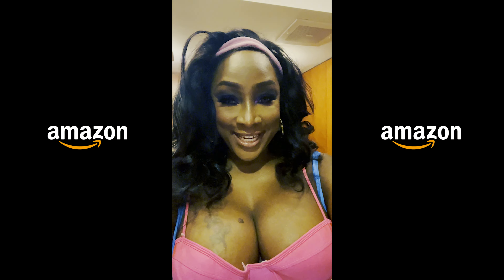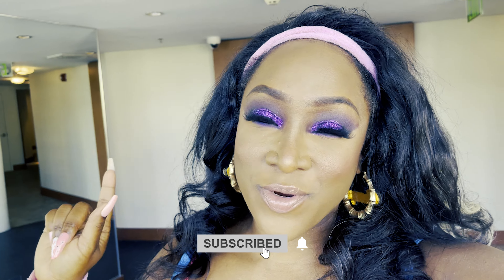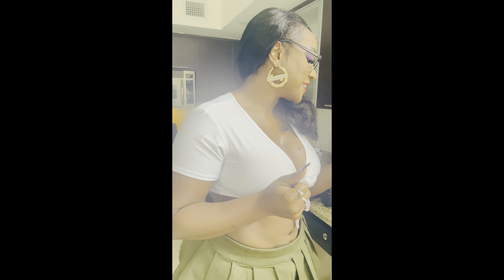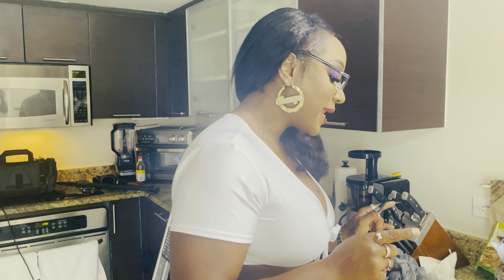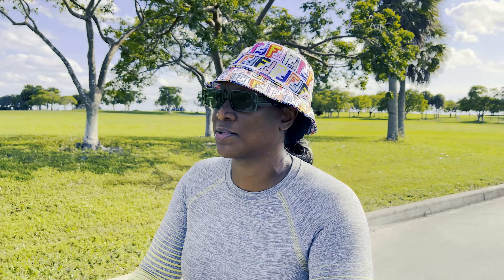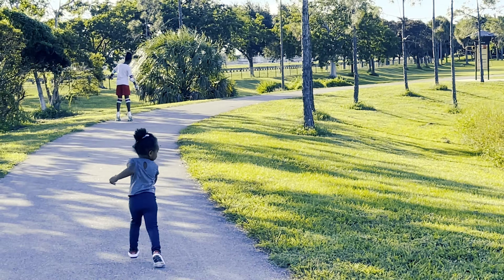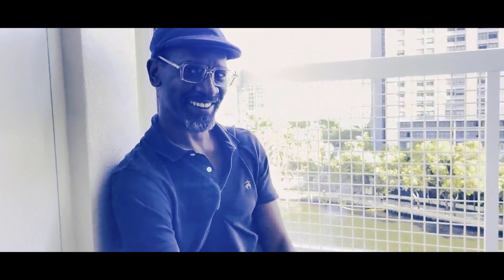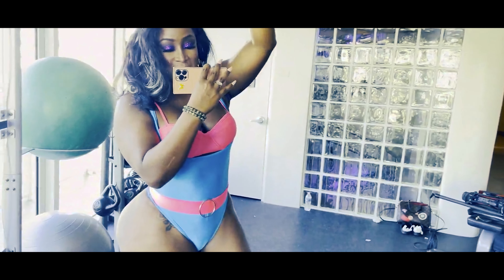Introducing Aerobigirl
Let’s make The Original AerobiGirl feel welcomed on YouTube.